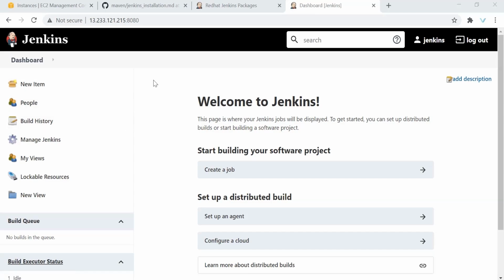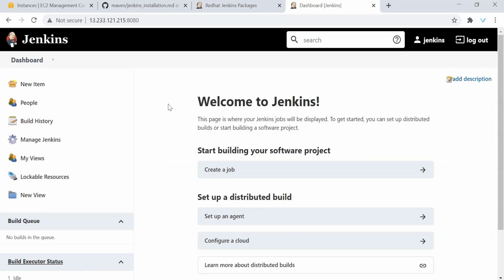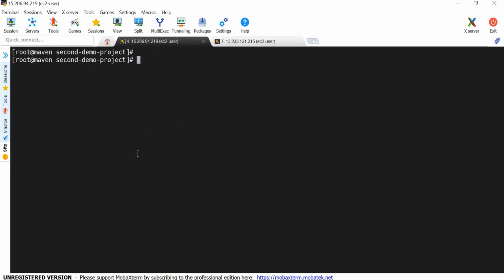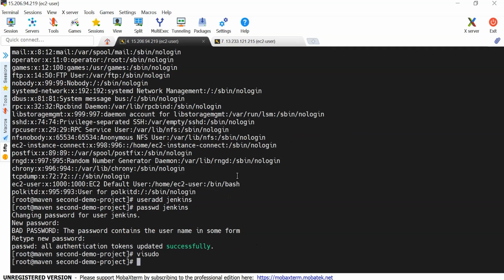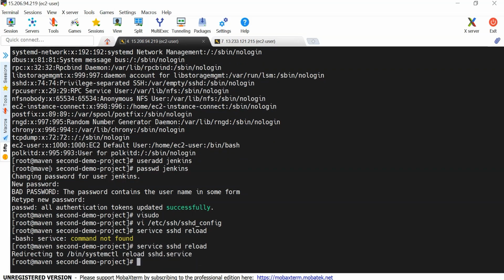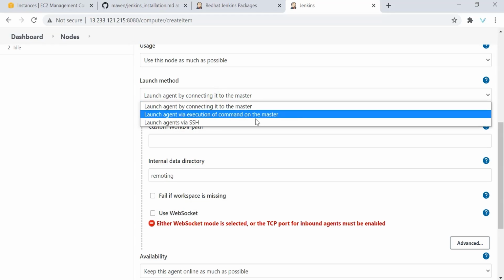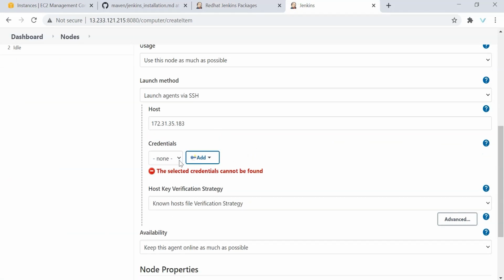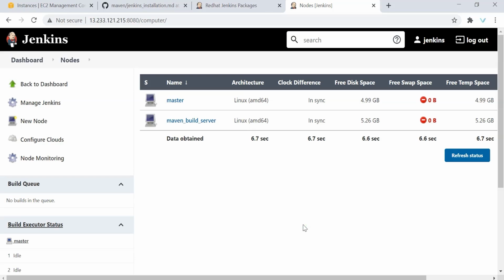33. Add Maven Build Server as an Agent to Jenkins | DevCloud Pro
Add Maven Build Server as an Agent to Jenkins @DevCloudPro